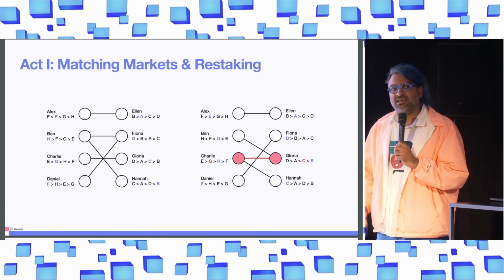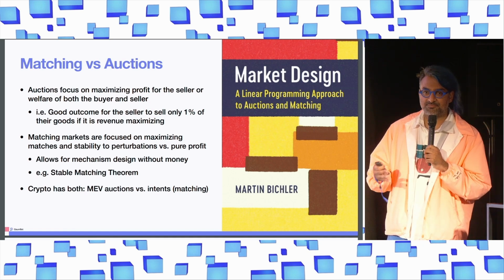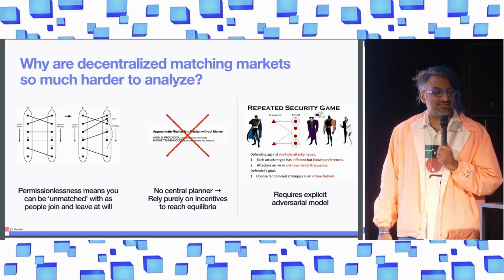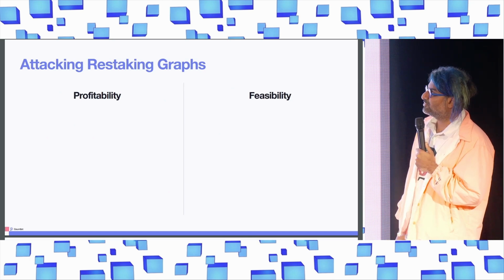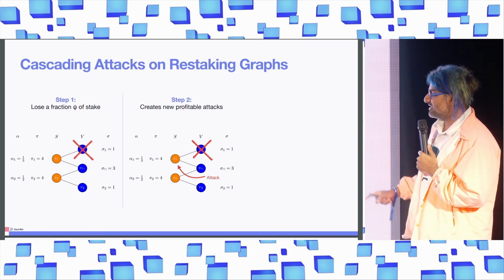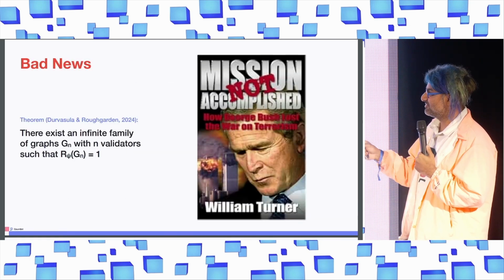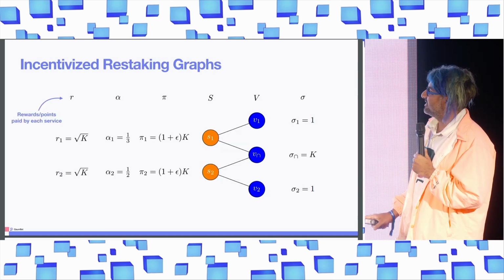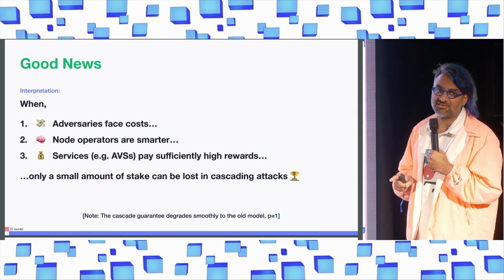How to Reason about Contagion Risk within the Modular Stack - Tarun Chitra